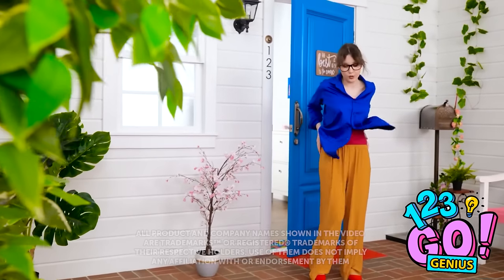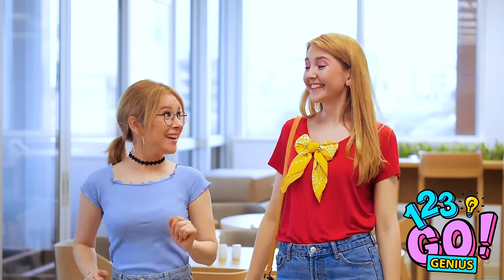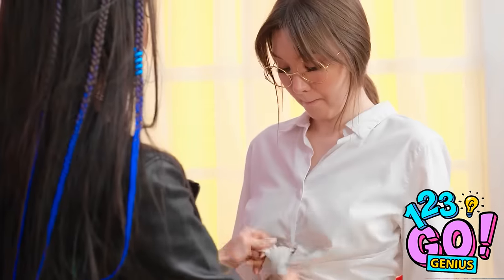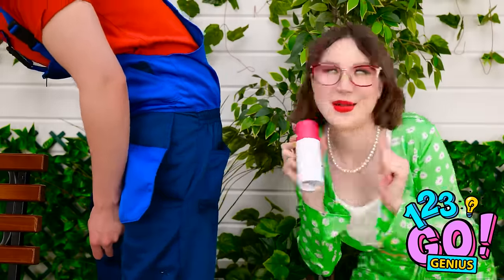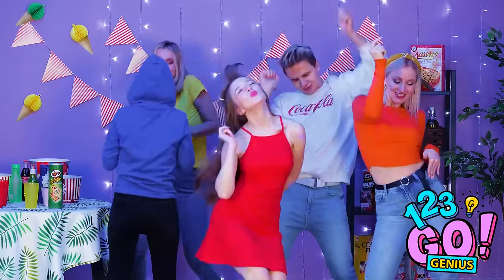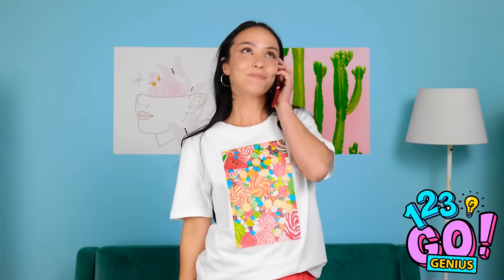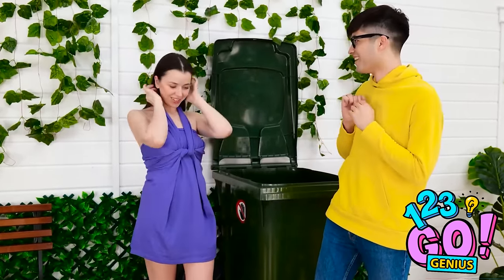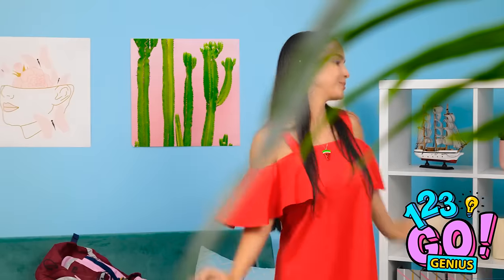OLD to NEW!CLOTHES HACKS | How to Upgrade Old Clothes! Fashion DIY Hacks and Tricks By 123GO! Genius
Transform your wardrobe from old to new with our ultimate OLD to NEW-CLOTHES HACKS! Discover ingenious Fashion DIY Hacks and Tricks to upgrade your old clothes into trendy masterpieces. From simple alterations to creative upcycling ideas, we've got you covered with step-by-step tutorials to breathe new life into your wardrobe. Say goodbye to outdated fashion and hello to fresh, stylish looks! Get ready to unleash your creativity and revamp your closet with flair!